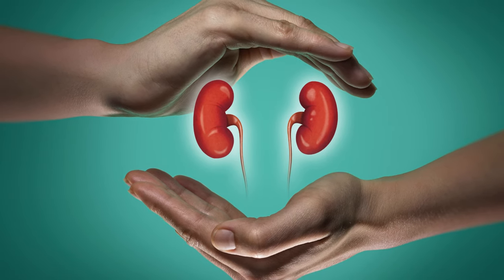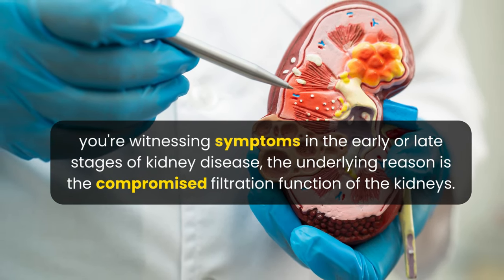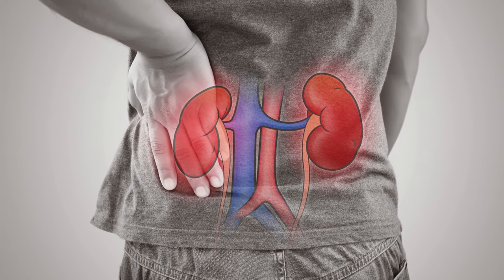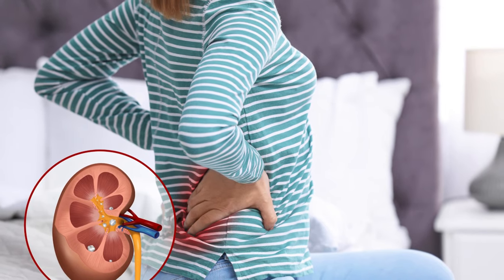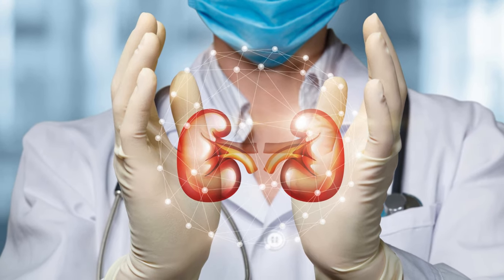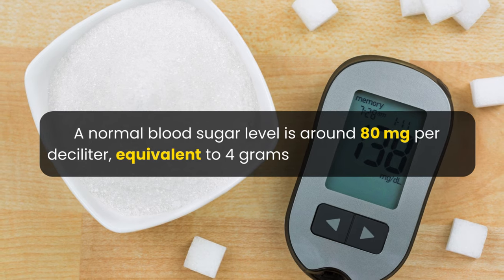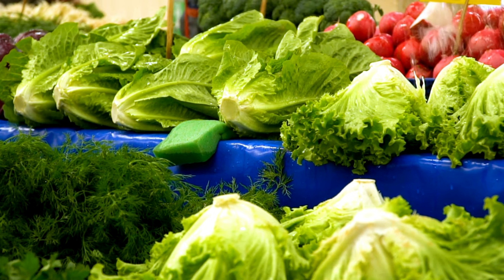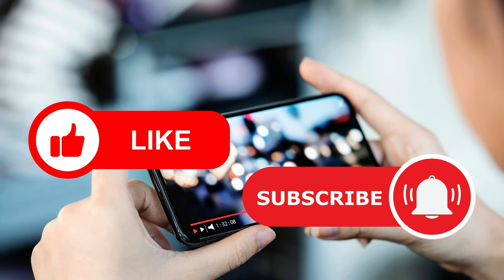6 Early Signs Your KIDNEY Needs Help | Signs of Kidney Damage | MUST WATCH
In this informative video, we delve into the crucial topic of kidney health and discuss the 6 warning signs that may indicate your kidneys are not functioning properly. Your kidneys play a vital role in maintaining overall well-being by filtering waste and excess fluids from your blood, regulating blood pressure, and producing essential hormones. Recognizing these warning signs early on is crucial for taking proactive steps towards kidney health.

In this video, we'll explore the subtle yet significant signals that may suggest potential kidney issues. From changes in urine color and frequency to persistent swelling and unexplained fatigue, understanding these warning signs can empower you to make informed decisions about your health. Remember, early detection and lifestyle adjustments can contribute to maintaining optimal kidney function and overall health.

1. What are the warning signs of kidney problems?
2. How do I know if my kidneys are not functioning properly?
3. Can changes in urine color indicate kidney issues?
4. What role do kidneys play in overall health?
5. Why is it important to pay attention to kidney health?
6. Are there specific symptoms of chronic kidney disease?
7. How does kidney function affect the body's fluid balance?
8. Can swelling and edema be linked to kidney problems?
9. What lifestyle factors contribute to healthy kidneys?
10. Are there specific tests for assessing kidney function?
11. How does dehydration impact kidney health?
12. Can kidney issues cause changes in blood pressure?
13. What are the common causes of renal disorders?
14. Is fatigue a potential indicator of kidney problems?
15. Are there preventive measures for kidney disease?
16. What is the connection between urinary changes and kidney health?
17. How does aging affect kidney function?
18. Can kidney problems be hereditary?
19. What role does diet play in maintaining kidney health?
20. How does kidney health impact overall well-being?
21. Are there natural remedies for supporting kidney function?
22. Can exercise help in preventing kidney disease?
23. What are the early signs of nephropathy?
24. How often should I get my kidney function checked?
25. Are there medications that can affect kidney health?
26. What should I do if I notice changes in my urine?
27. Can stress impact kidney function?
28. What is the relationship between diabetes and kidney disease?
29. How does alcohol consumption affect the kidneys?
30. Can kidney problems be reversed with lifestyle changes?
31. What is the role of the filtration system in the kidneys?
32. How does high blood pressure affect the kidneys?
33. Are there warning signs of kidney problems in children?
34. What is the difference between acute and chronic kidney disease?
35. Can kidney issues cause back pain?
36. What role does hydration play in kidney function?
37. How does smoking impact kidney health?
38. Are there specific foods that support kidney health?
39. What are the risk factors for developing kidney disease?
40. Can kidney problems lead to heart issues?
41. How does obesity affect kidney function?
42. What is the connection between kidney health and skin issues?
43. Can kidney problems affect fertility?
44. How does medication management impact kidney health?
45. What should I do if I suspect I have kidney problems?
46. Can kidney issues cause changes in appetite?
47. What are the stages of chronic kidney disease?
48. How does sleep quality impact kidney function?
49. Are there alternative therapies for kidney health?
50. What is the impact of kidney disease on mental health?